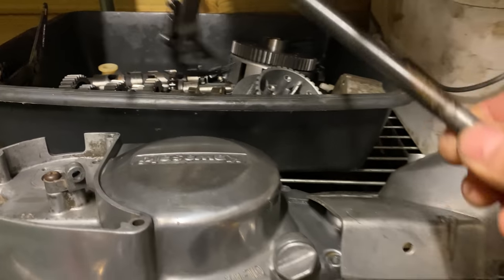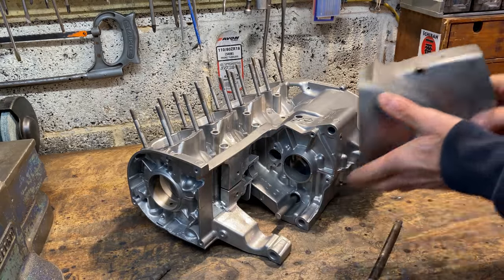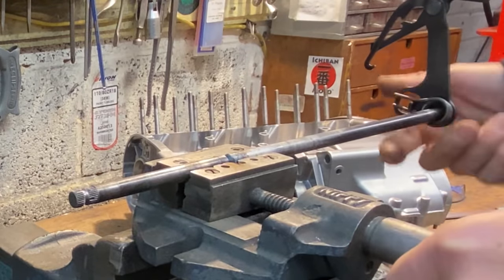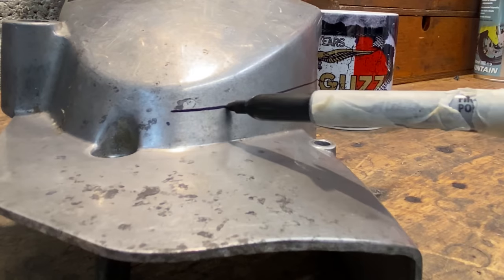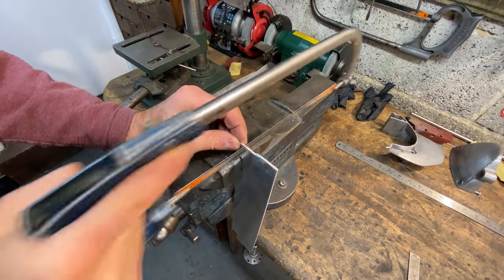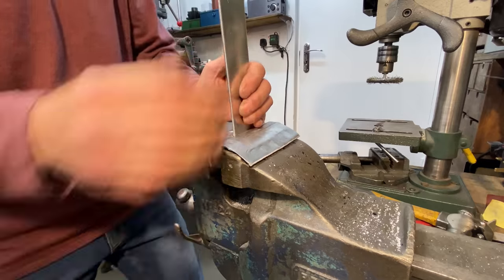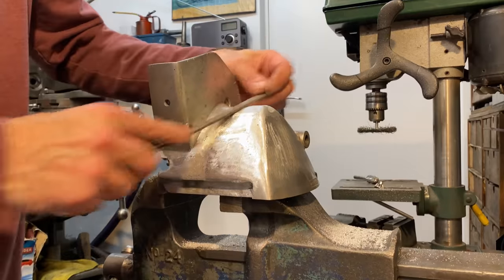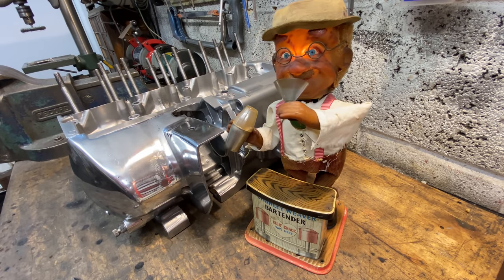Engine casing and gear shaft - How its Made - Episode 4 - Kawasaki Millyard S1 four cylinder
In this video I show how I  extend the gear change shaft and sprocket cover for my Kawasaki S1 Four Cylinder engine.
When I was rummaging for the parts to assemble the bottom end for the next episode I  realised that I hadn't modified the gear change lever so this is an extra episode .
Best regards
Allen